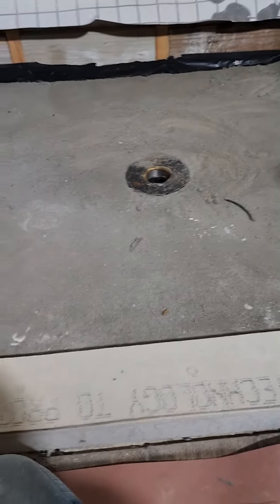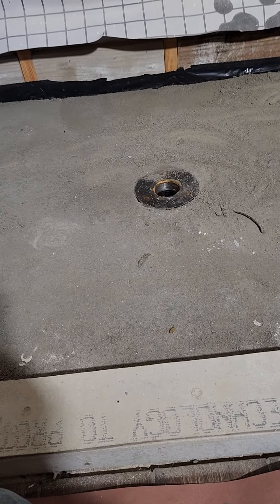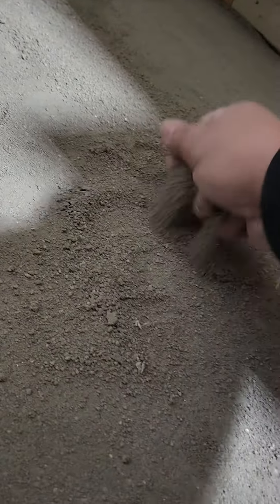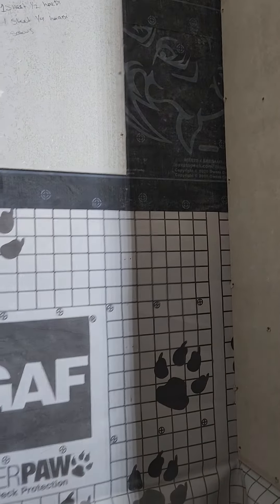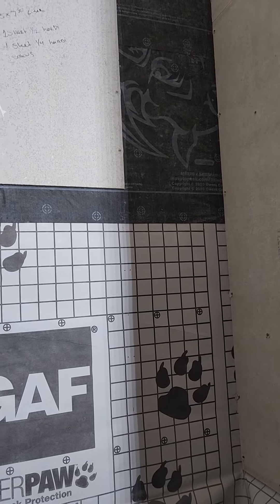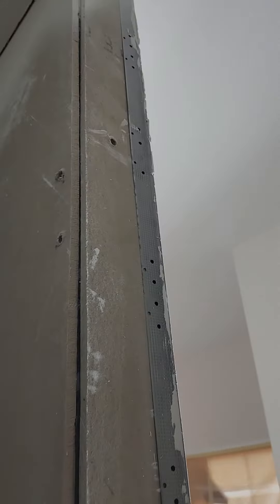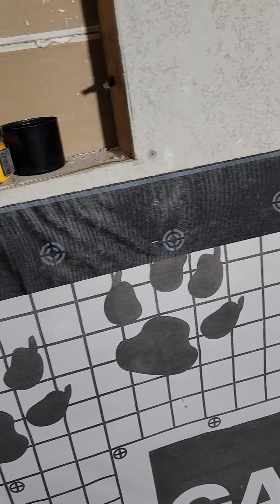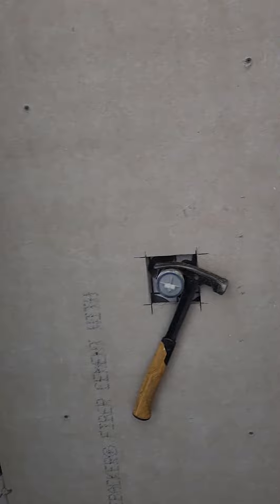concow end of day 1